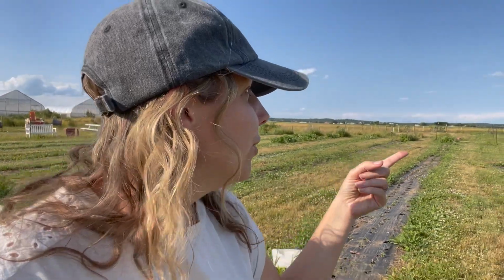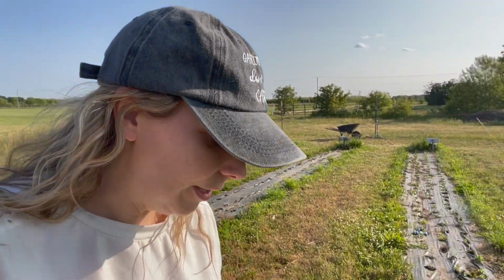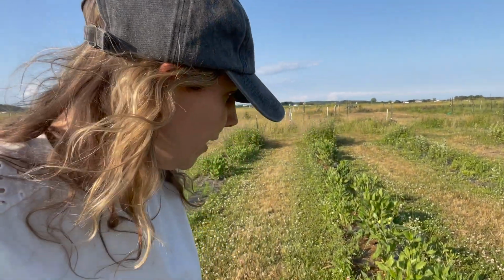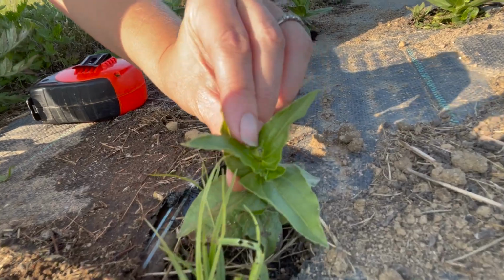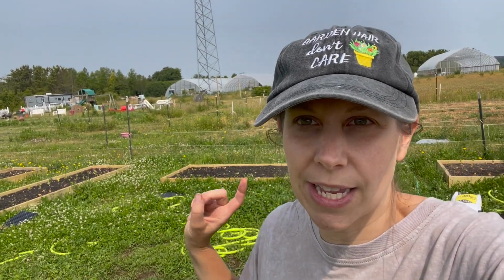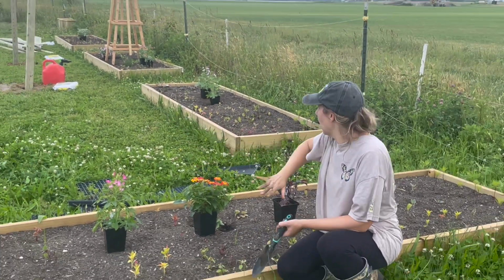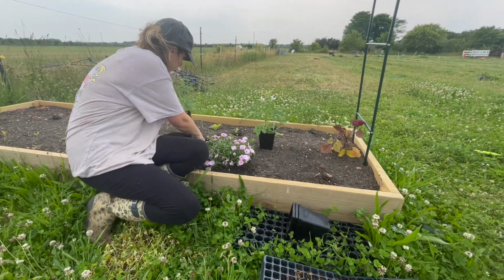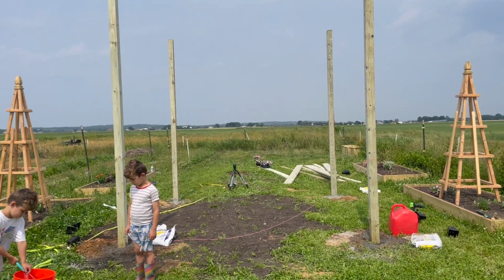U Pick Flower Farming| Only 4 Weeks until Opening Day!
With Only 4 weeks left until opening Day at our Upick Flower Farm there is so much left to do! I'll be giving you updates on the how the flowers are doing. This week is also exciting because we will get the materials ready for the Pergola build in the new cottage garden. Come join me on my journey to year 3 on the U Pick Flower Farm!